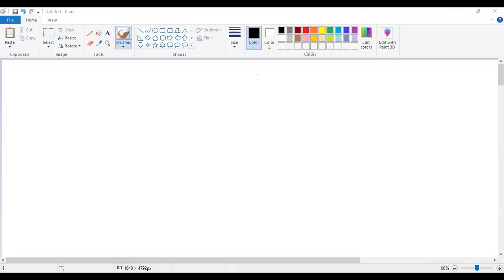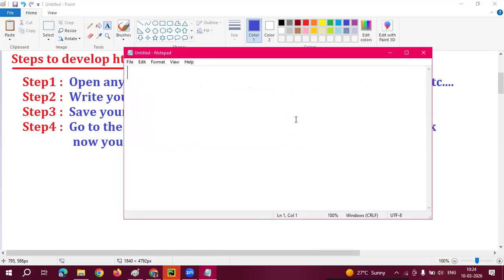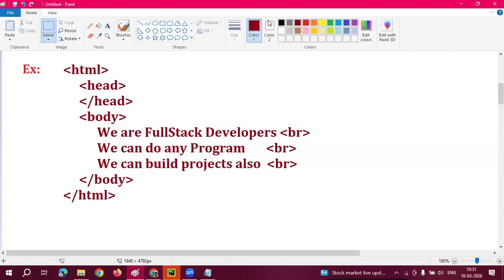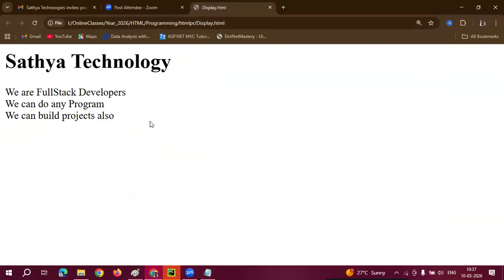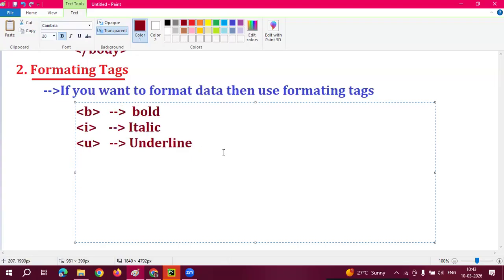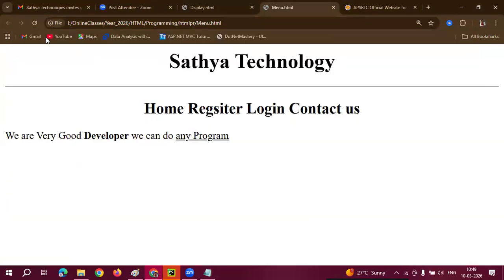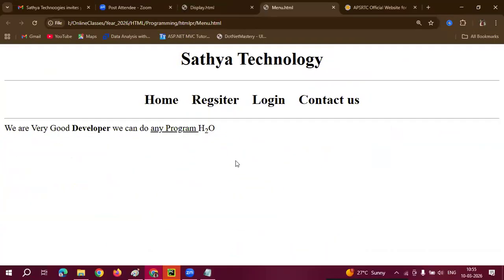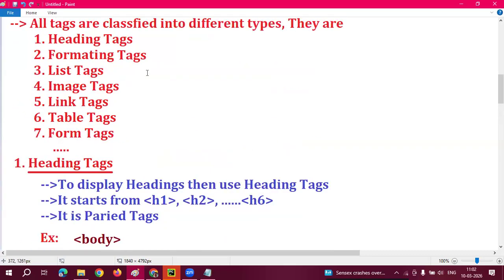SESSION 11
Html,css V11